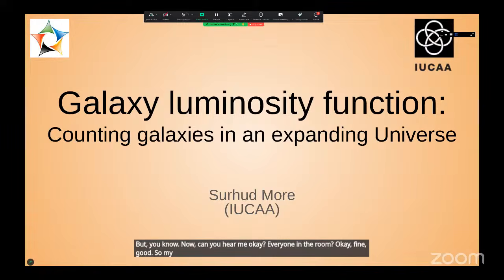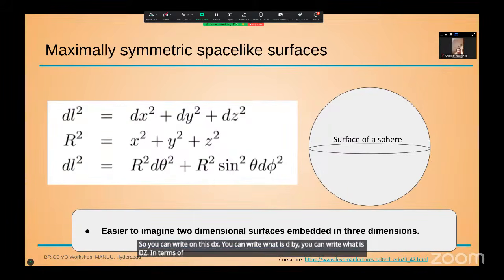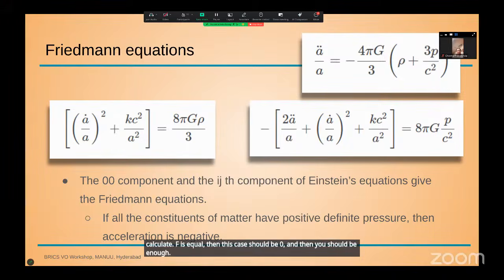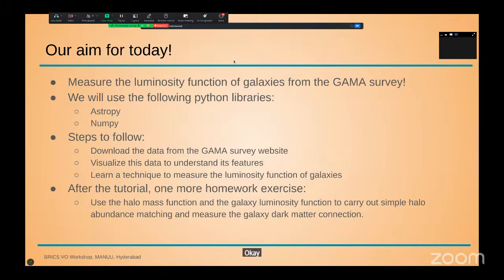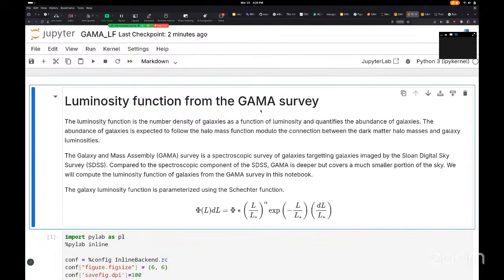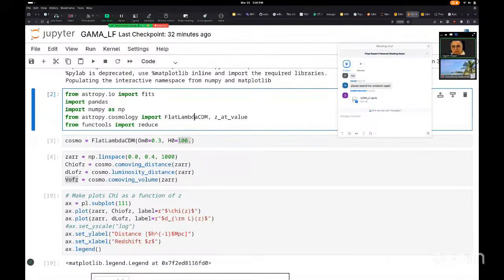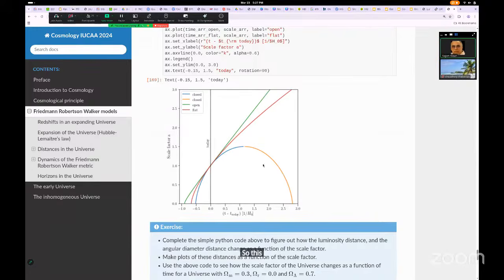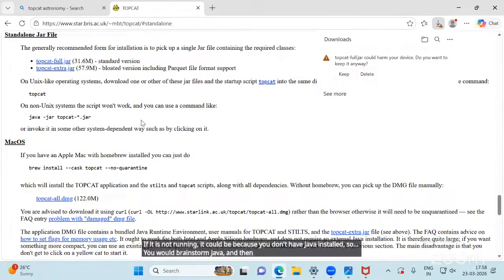Galaxy Luminosity Functions: Surhud More, TopCat & Aladin Priya Hasan